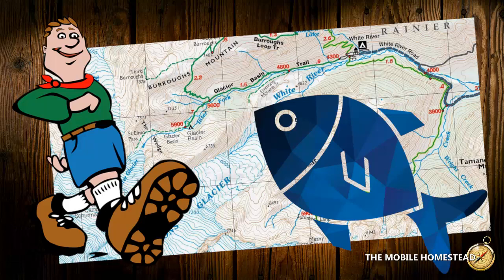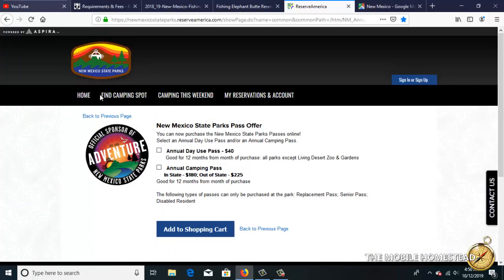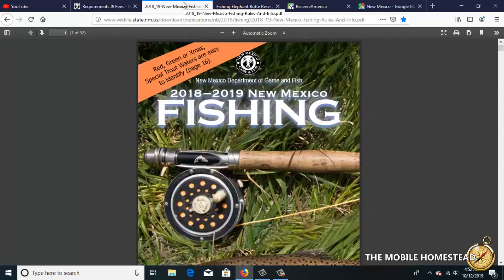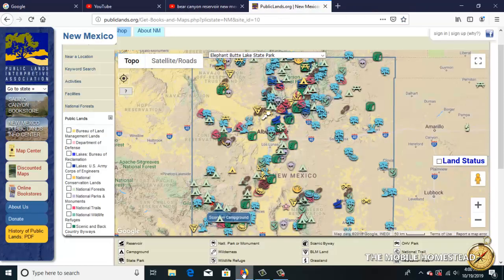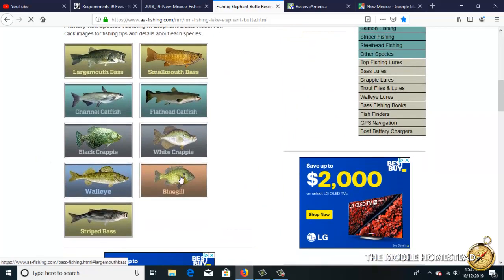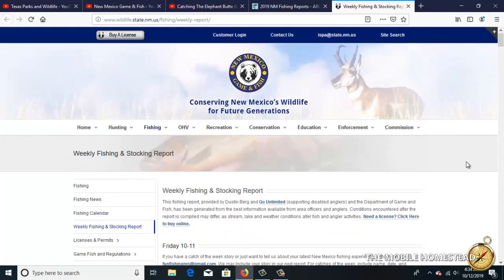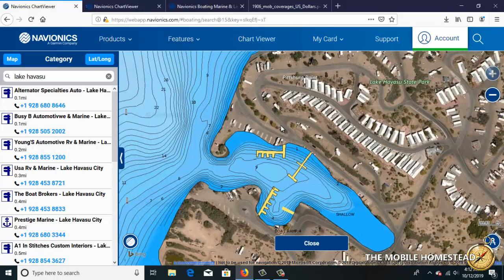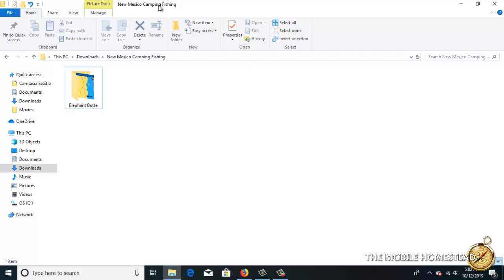How to Find Areas to Fish using Google Earth and Navionics Web App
Here's a video on how we plan our camping and fishing trips using the internet. sites we use
PublicLands